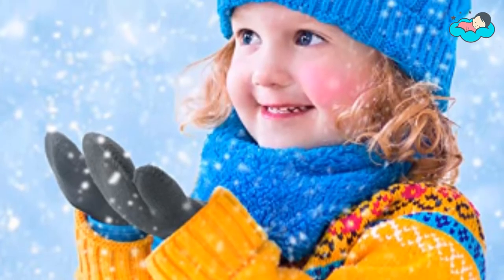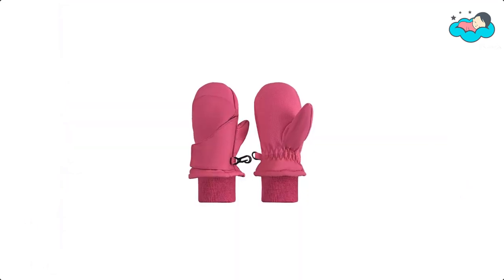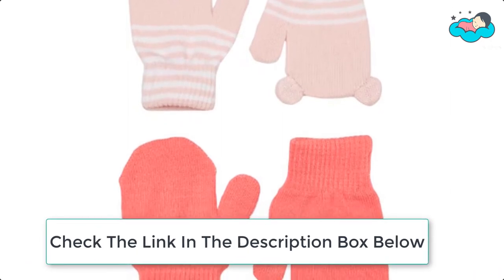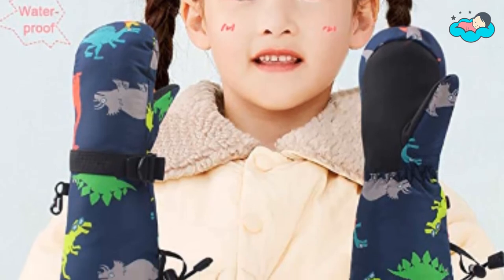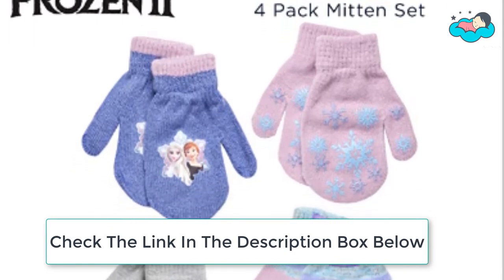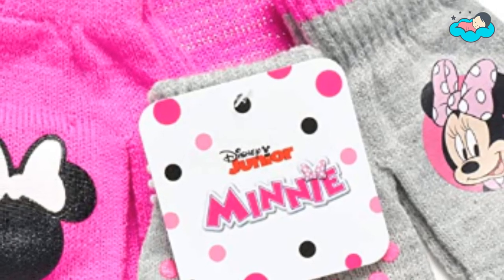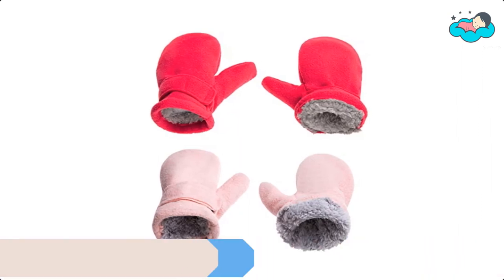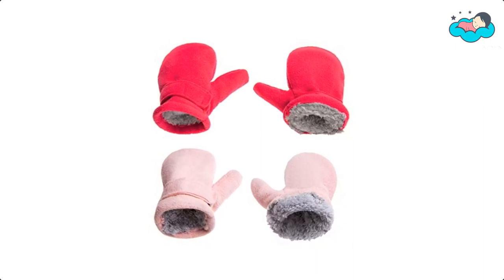8 Best Toddler Mittens In 2022 - Toddler's mama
Ranking at number 8 we have N'Ice Caps Mittens.

The mittens are specially designed with a large flap that opens extra wide and there is elastic in the wrist area.

which allows plenty of room to fit small hands inside and to find the thumb holes.

The hook and loop closure allows for a tight secure fit to keep the mittens from falling off.

These are great for first-time mitten wearers and active little kids who love running around outside.

at number 7 we have Simple Mittens.

It Featuring pom pom and knit in designs.

Mittens have ribbed cuffs.

It is Imported and Machine Washable.

The mittens have a grippy palm area as well as grippers on the thumbs.

at number 6 we have bavst Mittens.

These are perfect toddlers snow gloves for winter and made to keep little hands not only dry but WARM.

The outer shell fabric is made of a durable water-repellent TPU fabric with nano coating.

thats can prevent against water snow and ice.

Its Combine intercalated cotton and thick fleece lining ensure the maximum warmth during outside sports.

at number 5 we have N'Ice Mittens.

Mittens have elastic which widens for easy-on wear.

this Knit material allows for a tight and secure fit to keep gloves from falling off small hands.

It is Excellent for first-time mitten wearers and active little toddlers and infants.

It is Available in sizes 6-18 Months and 2-4 Years.

at number 4 we have Disney Mittens.

this Disney Toddler and Little Girls Frozen gloves and mittens are authentic Disney winter apparel.

this Mittens or gloves are made of soft and stretchable acrylic knit for comfort and warmth.

It Featuring assorted color designs in gripper print pattern design for a colorful look.

at number 3 we have Disney Mittens.

you can Bring some Disney magic to her next snow day with these adorable accessory sets.

It Featuring Disney favorites Vampirina or Minnie Mouse these cute and colorful sets are available in your choice of mittens or gloves.

It is Crafted from soft and stretchy acrylic knit with gripper print patterns.

at number 2 we have Boao Mittens.

these mini gloves are made of acrylic and spandex warm and breathable it can keep hands warm in cold winter fully fit the hand shape and not easy to slip.

It is suitable for fingers to work flexibly for its strong elasticity.

each glove measures 11.5 cm/ 4.5 inches in length and its width is approx. 6.5 cm/ 2.54 inches mini and lovely fit for children to wear well.

It comes with 12 pairs of children's gloves in different colors and large quantity provide for you to replace.

at number 1 we have ymydyfc Mittens.

this toddler mittens are made of high quality polyester and cozy lining very soft and comfortable.

and keep baby boy & baby girl warm in cold weather.

The winter mittens are designed with elastic in the wrist area which widens and allows for an easy-on fit.